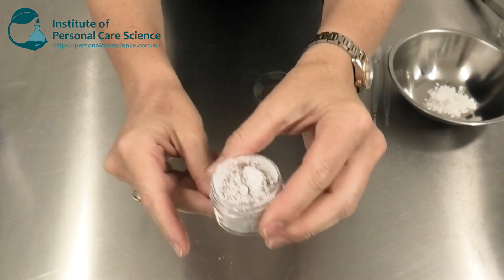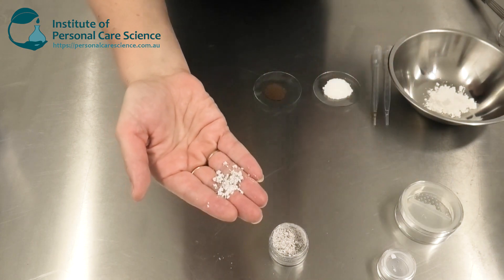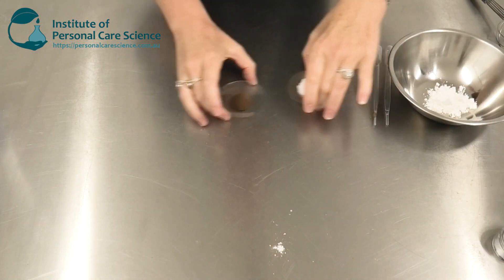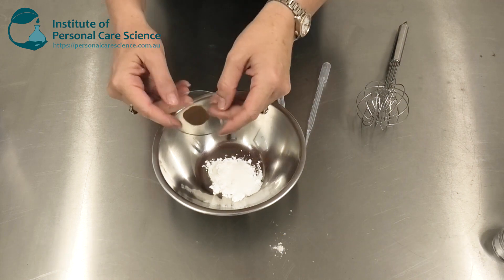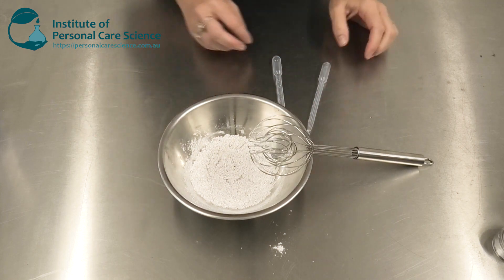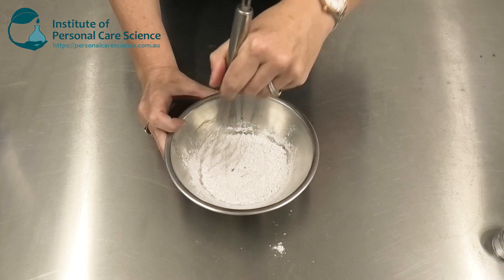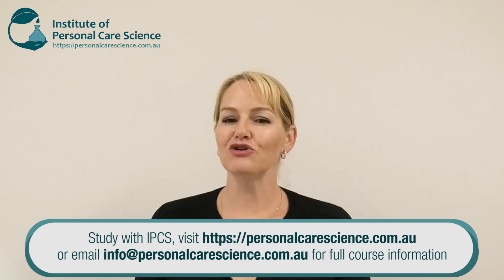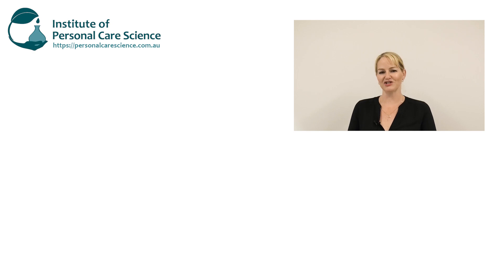Dry foaming face cleanser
Want to make a dry foaming face cleanser that foams and cleans easily when mixed with water? This formula also contains an exfoliant for an extra effective clean. Soft on the skin, easy to make, and great for travel and to conserve water with your formulas! Find out how to make a dry foaming face cleanser, watch now!